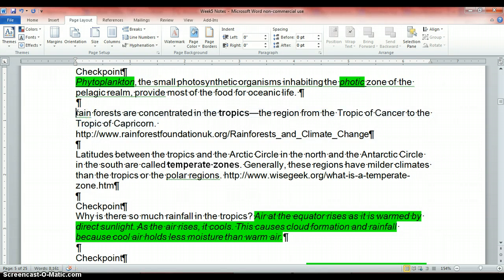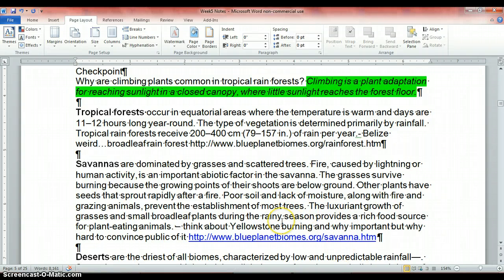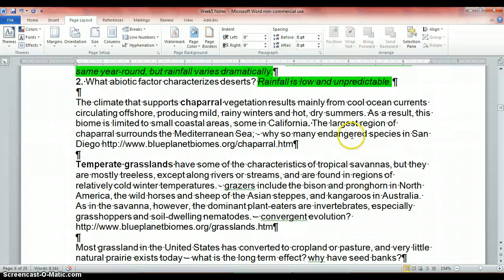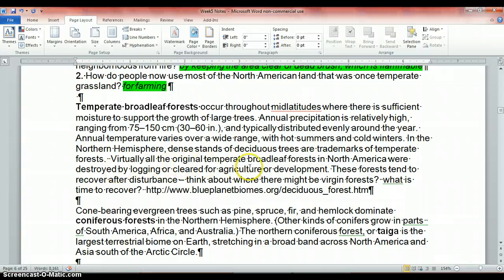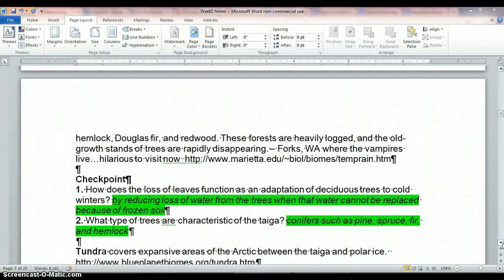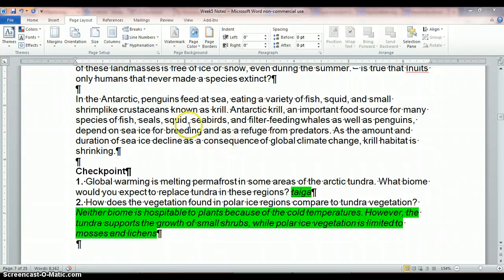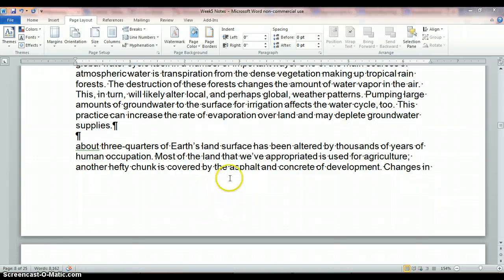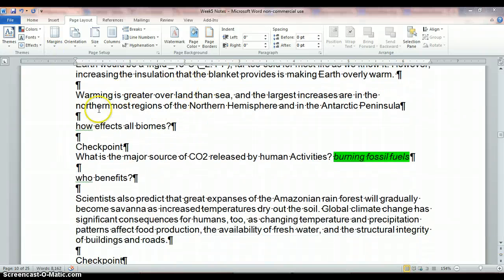BIO101 Ch 18 Part 2 Walk through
Here is the part 2 walk through of my BIO101 Ch. 18 notes.  I went a little quick at the end.  I hope this helps!